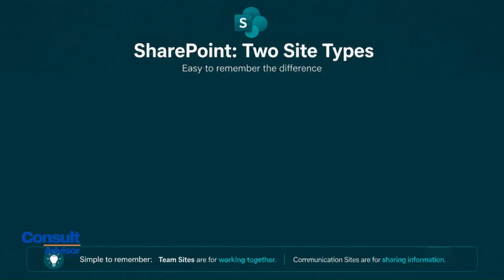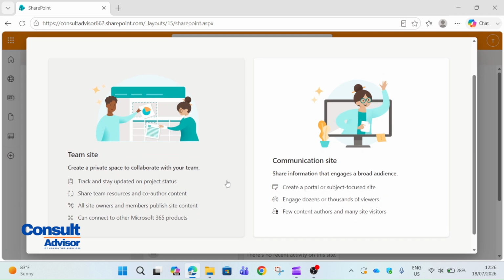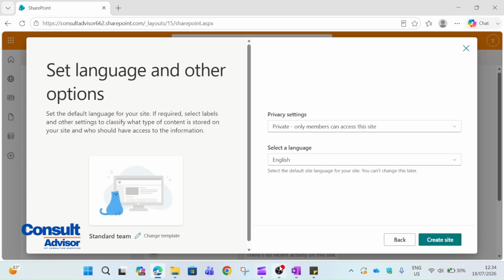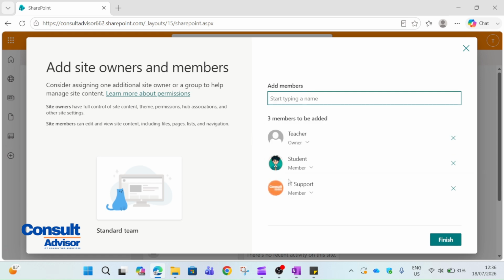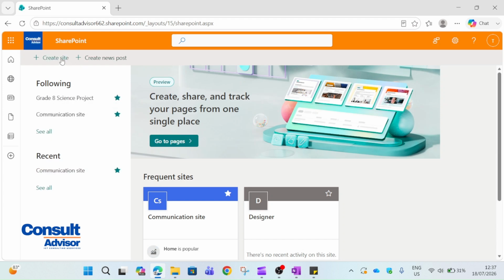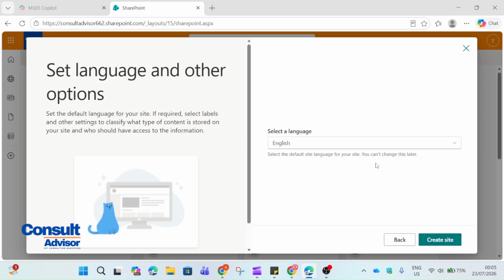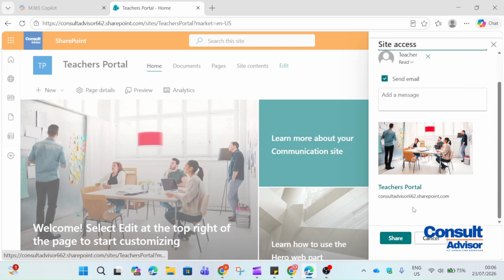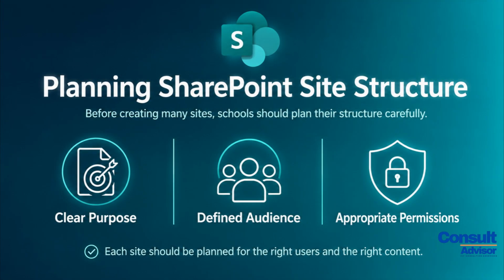Microsoft SharePoint - Site Types Overview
In this video, teachers will be introduced to the different types of SharePoint sites and learn the difference between a Team site, designed for collaboration, and a Communication site, designed for sharing information with a wider audience. In the next video, they will learn how to create and customize a SharePoint site.